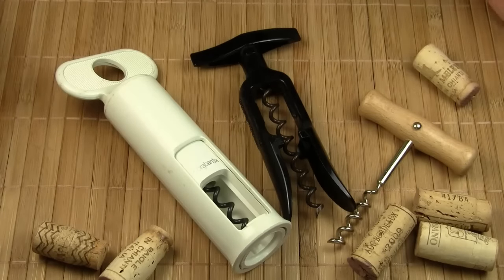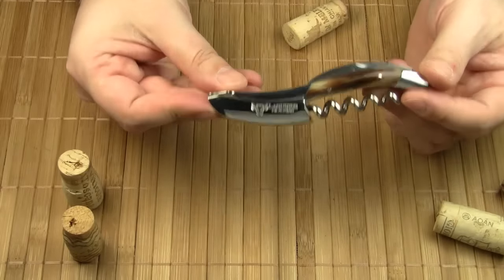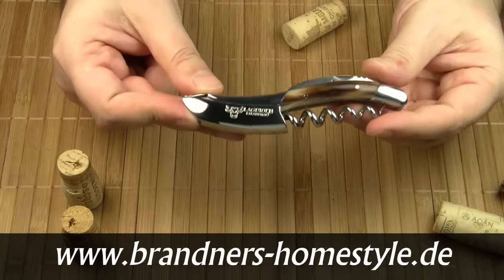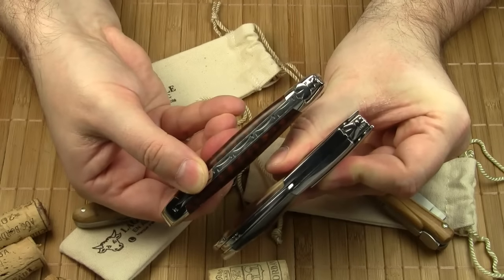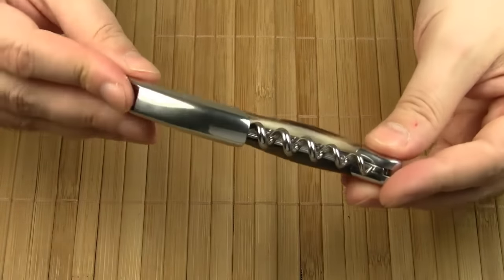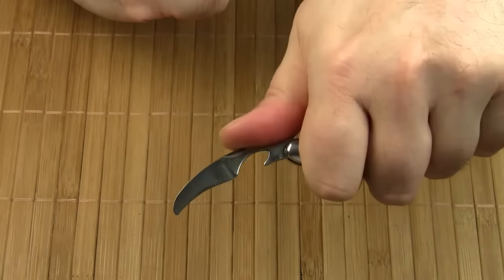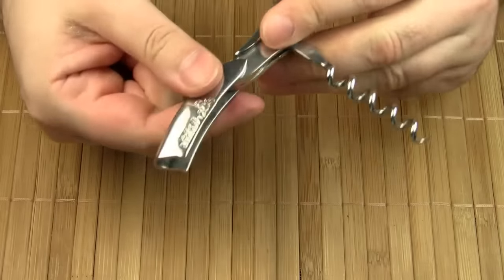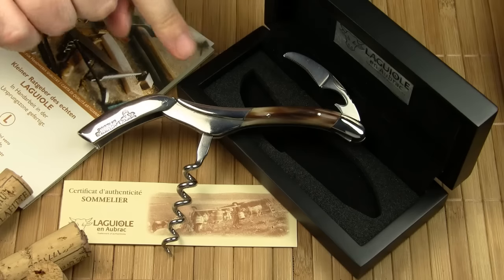Opening a Bottle of Wine with Style: Laguiole en Aubrac Sommelier Knife